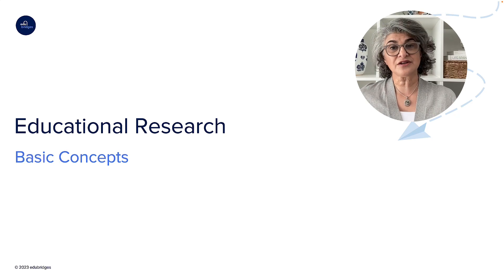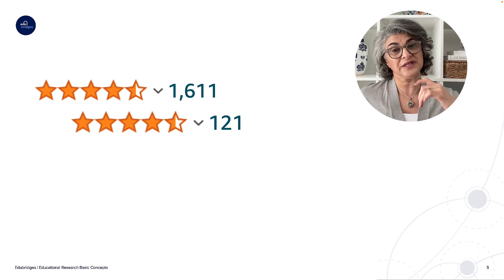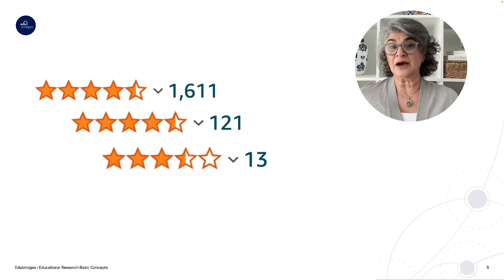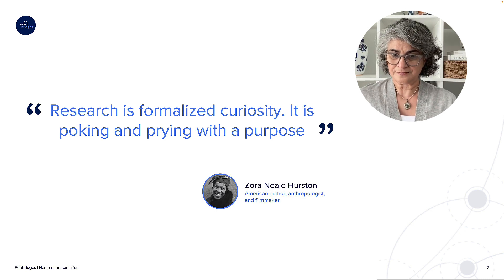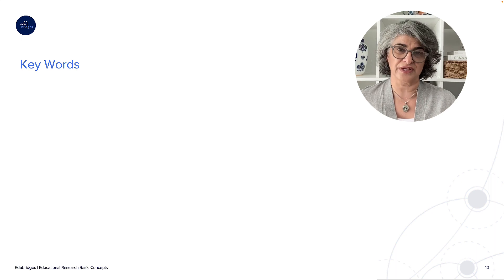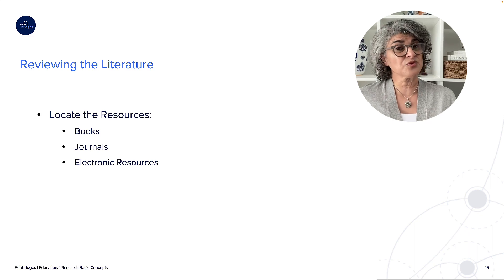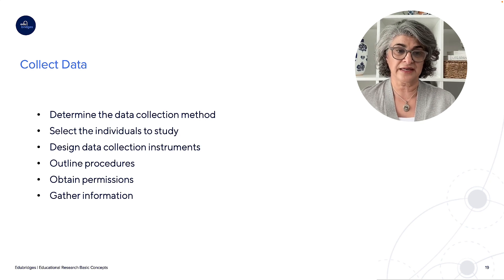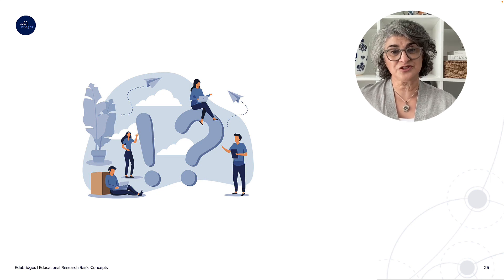Educational Research: Basic Concepts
Many education students feel that research is a foreign language, and stress over their ability to perform well in graduate research methods courses. That should not be the case. This video highlights the similarity between research and online shopping, and provides a first overview of the systematic process followed by empirical research

0:00, Introduction
0:40, Research vs online shopping
5:18, Research defined
7:08, Research process